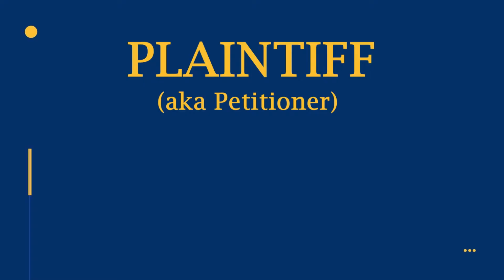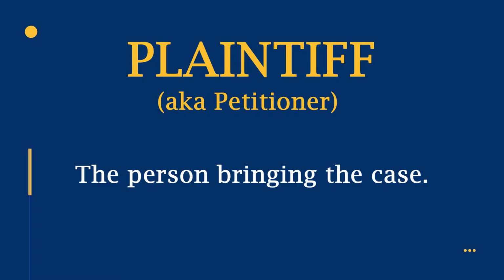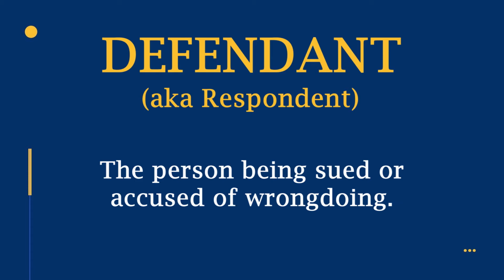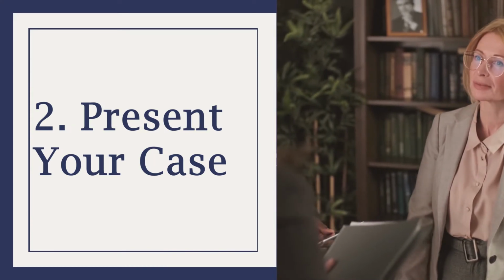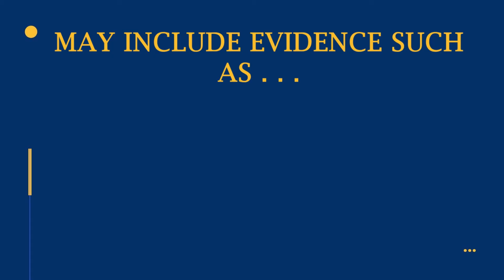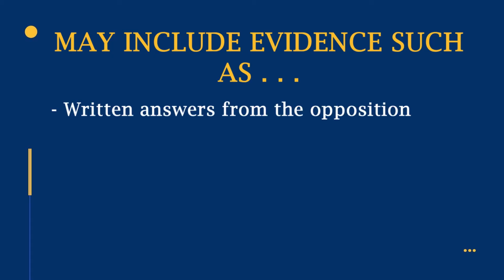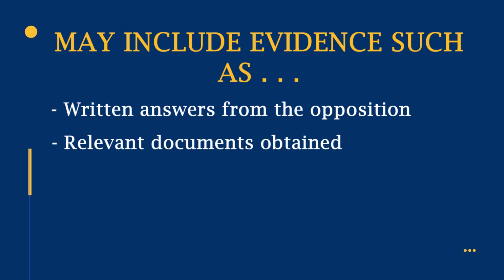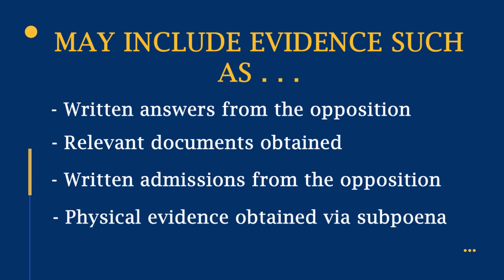What to Expect in a Trust & Estate Litigation Trial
Before your trust or estate litigation trial begins, you should understand the format and the 4 stages of your trial. In this video, trust litigator Daniel Hunt explains the whole trial process so you’ll feel confident and understand what to expect.

If you or someone you know has questions about trust litigation, our office is here to help.